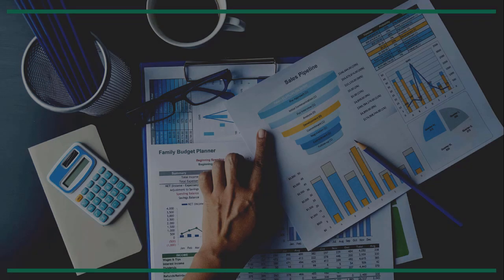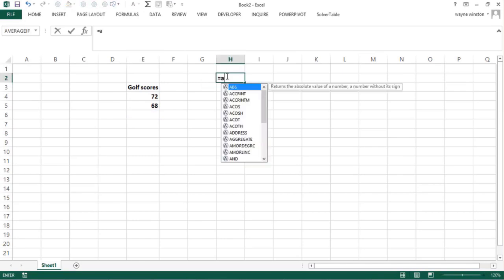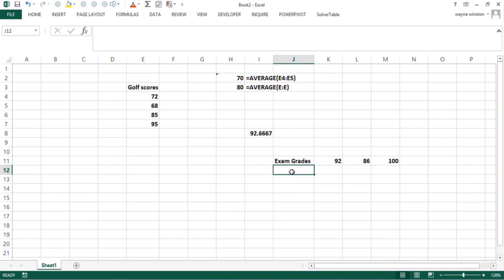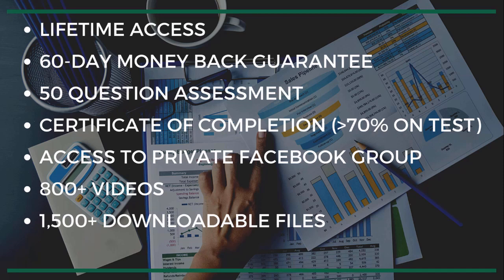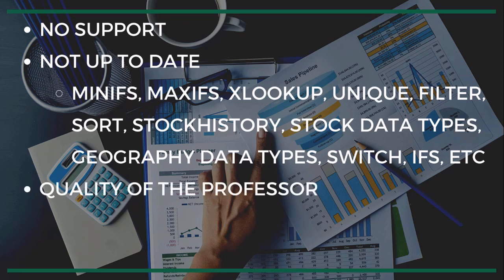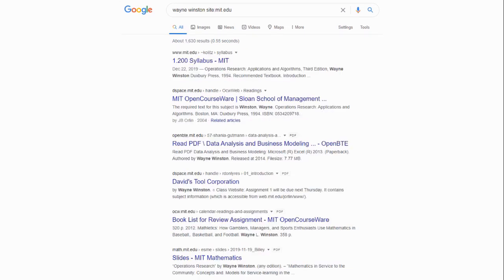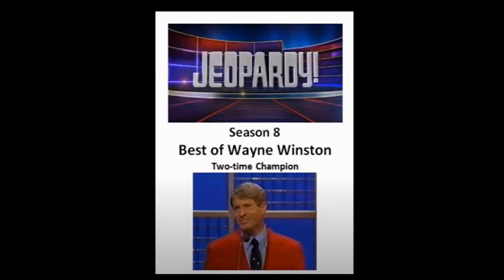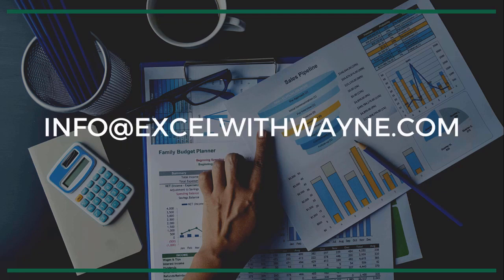How To Name An Entire Row Or Column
Harvard asked him to create their course and Microsoft asked him to write their book. In this video Dr. Winston discusses how to use named ranges to name an entire row or column